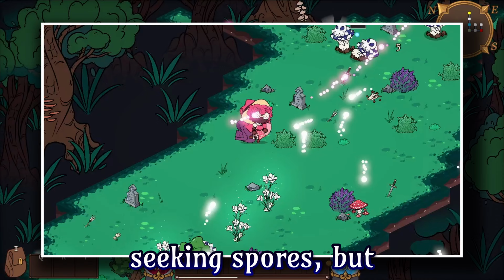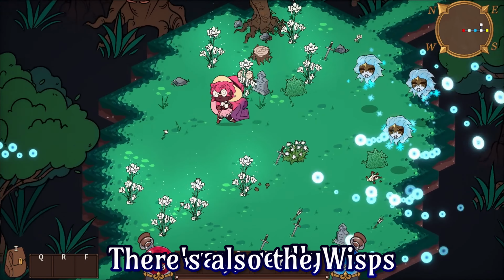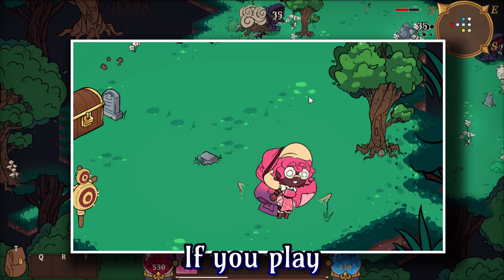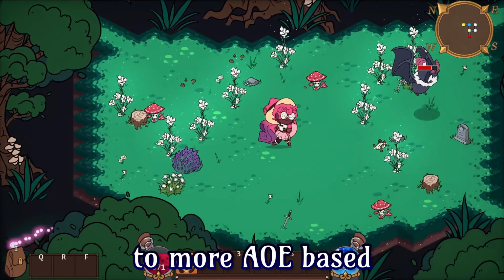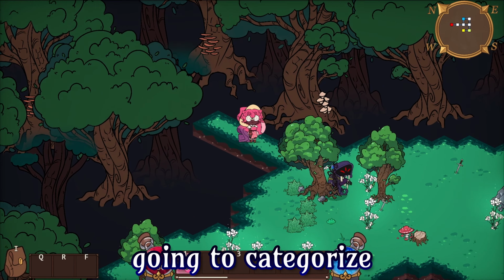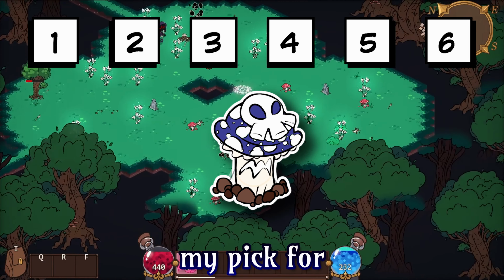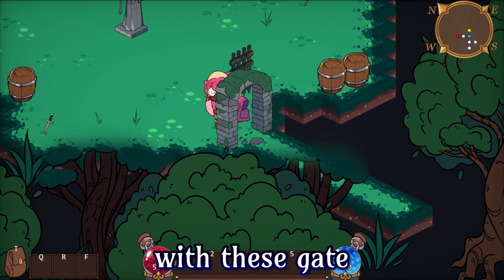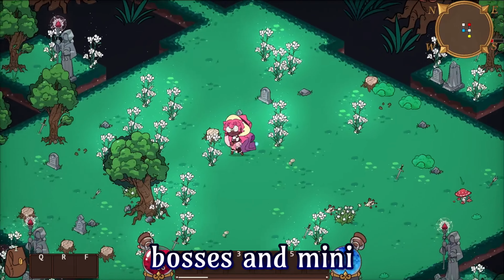Undead Menace! Adding enemies to my game! | Devlog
I go over the 6 new enemy additions that’ll roam around the map, you gotta lock in cause they’re carrying valuable loot for potions!